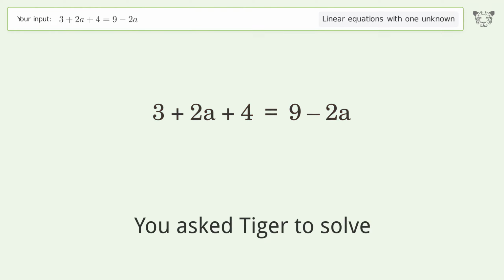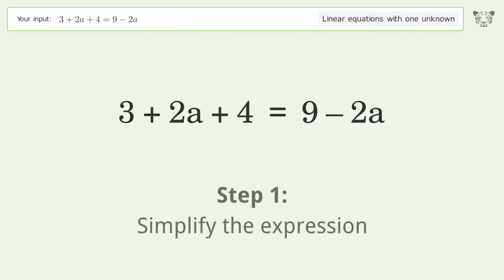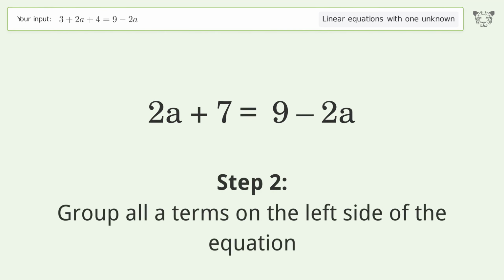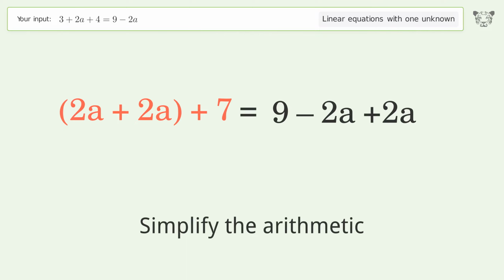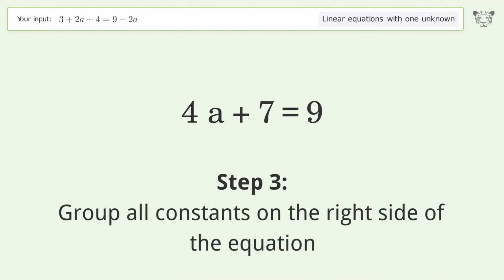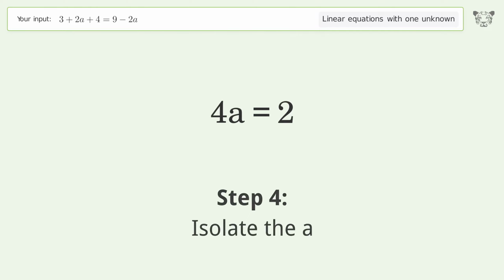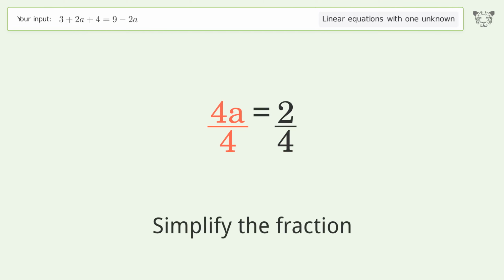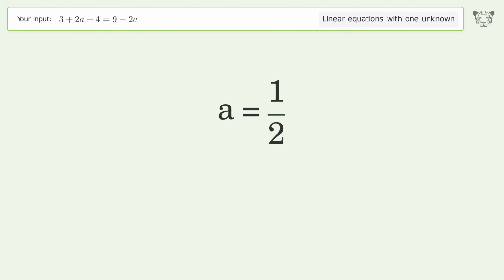Linear equation with one unknown: Solve 3+2a+4=9-2a step-by-step solution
Solving 3+2a+4=9-2a using the linear equation with one unknown solver

for a step-by-step and more tips and tricks for dealing with linear equations with one unknown.